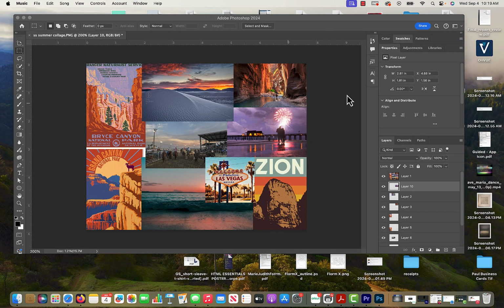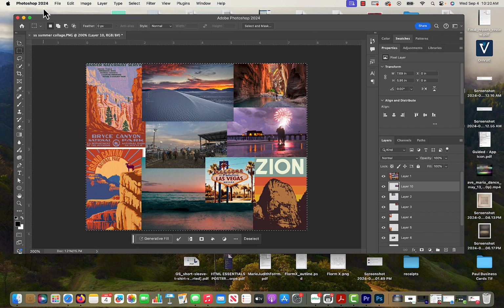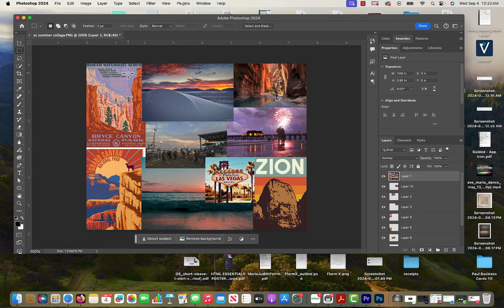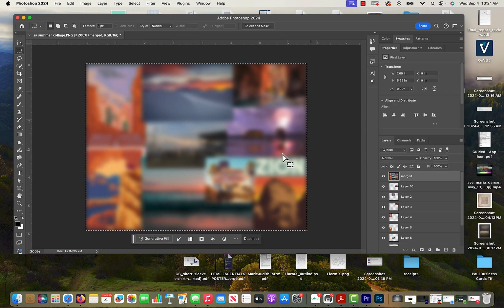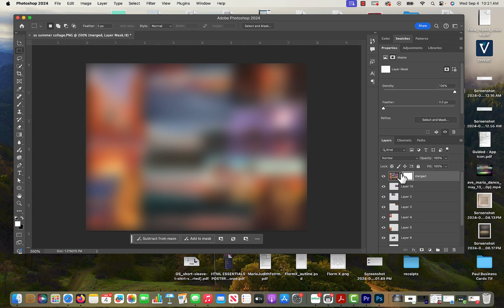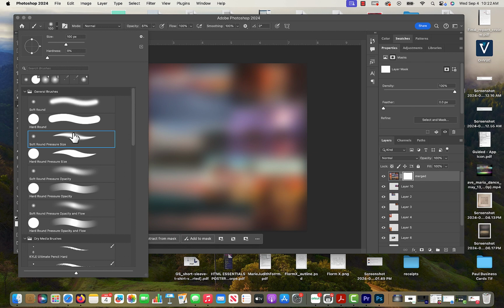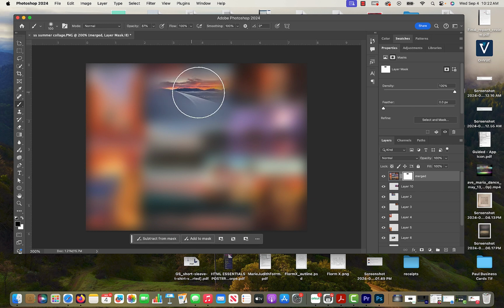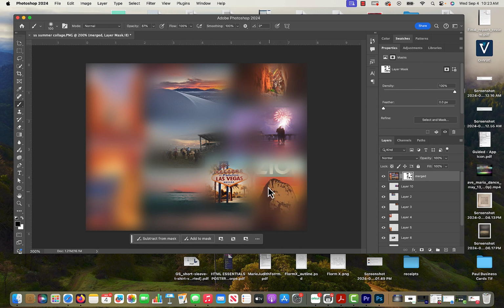Blur Video to blend edges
This is a quick method for this particular project to quickly blend edges of the collage. If you would like a gentler blend between two images that shows both images in the blending area you will need to use an eraser, or mask to combine them together. I can show you how to do that.